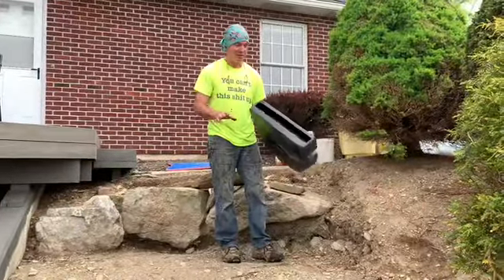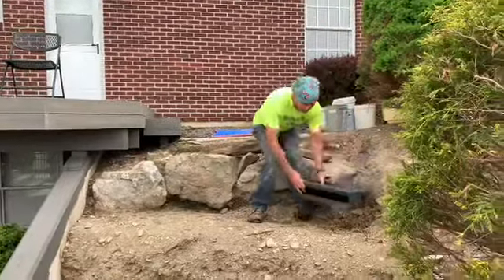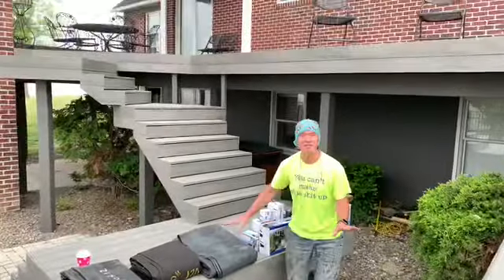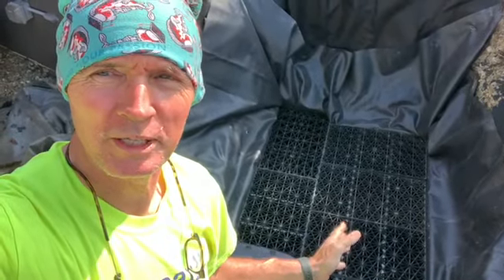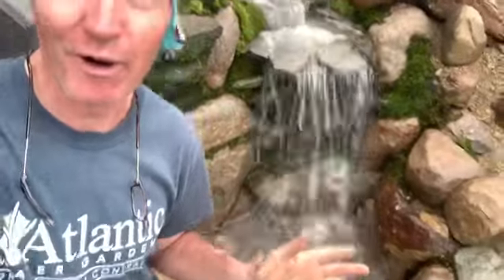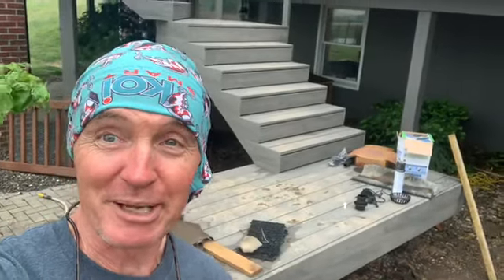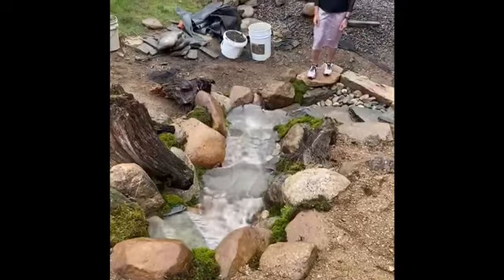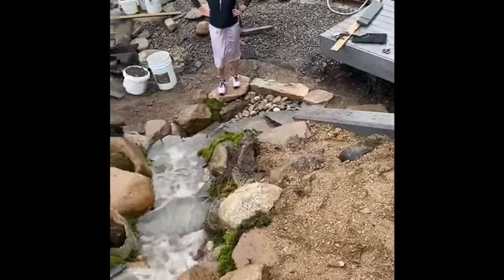Pondless waterfalls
Good Sunday morning friends check out this lovely pondless waterfalls I just built in lovely Pennsylvania awgrockstars backgardenview waterfalls i❤️myJob